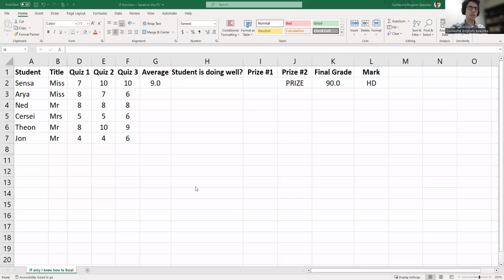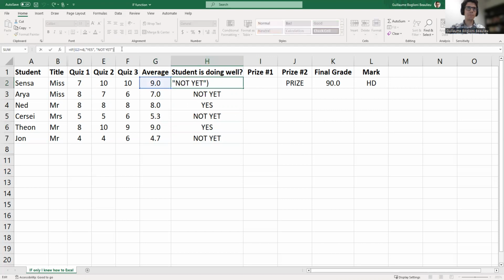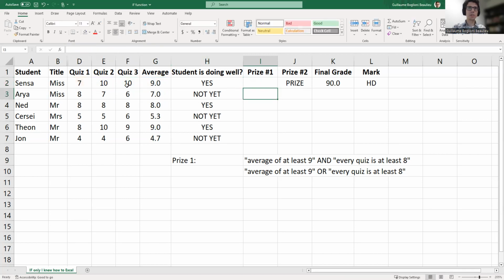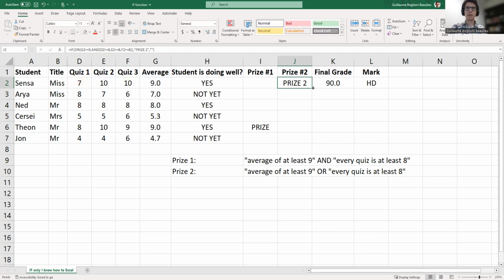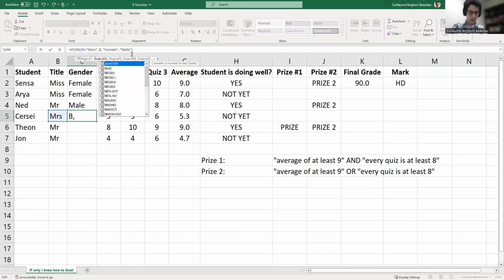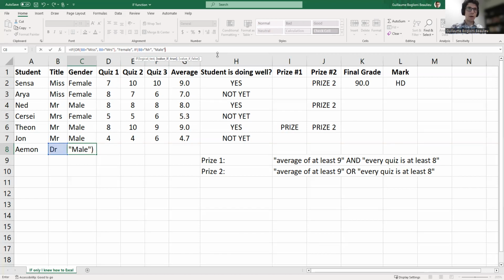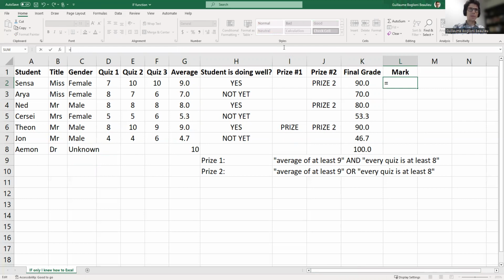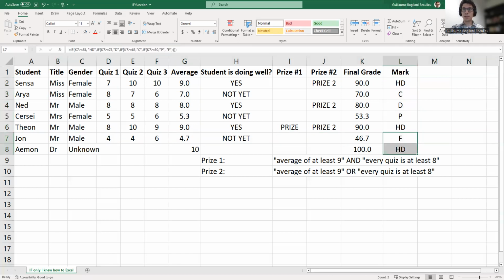ACST1052 Excel Demo: IF() function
• How to use the IF() function in Excel to return a result that depends on whether a certain condition is met
• Use of IF() in conjunction with functions: OR(), AND()
• Using several embedded IF() statements: an IF() inside another IF()
• Examples using IF() to compute students’ marks